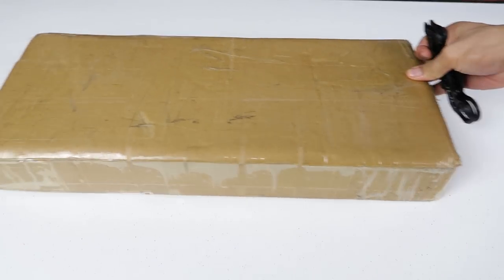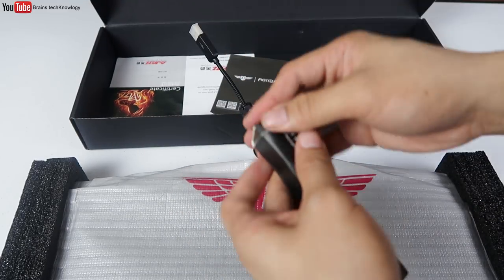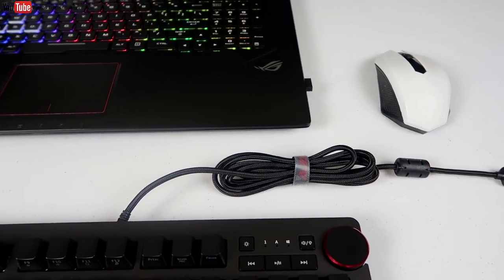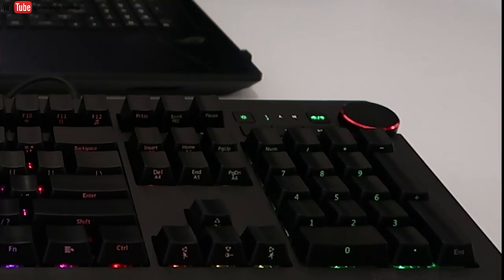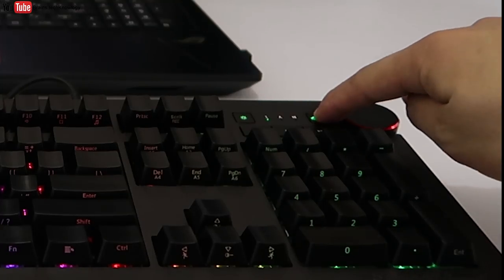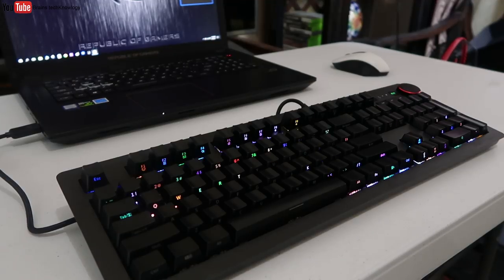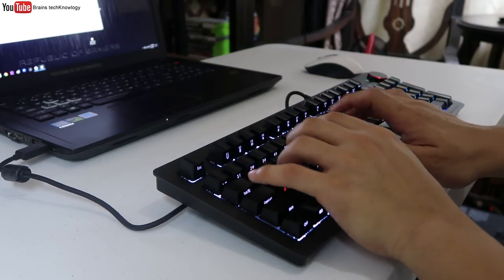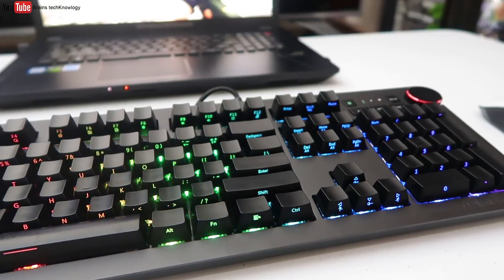AJAZZ AK60 RGB Mechanical Keyboard - I love this keyboard!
This is the AJAZZ AK60 Mechanical Keyboard, I love this keyboard specially when I'm playing games with it. you can use my discount coupon when you want to buy one..

Main Features:
● Optional: Keyclick / Cherry Brown Switch / Cherry Black Switch
● 16.8 million RGB color with intelligent lighting system
● Flip switch body, more natural and comfortable soft light passes from the side
● Plug and play, do not need to install any driver, easy to use
● Humanized design, adding a series of shortcut function keys
● Adopting professional game chip, giving you a perfect game experience